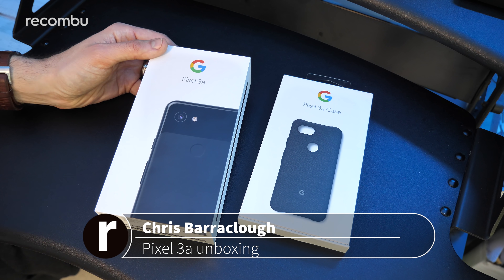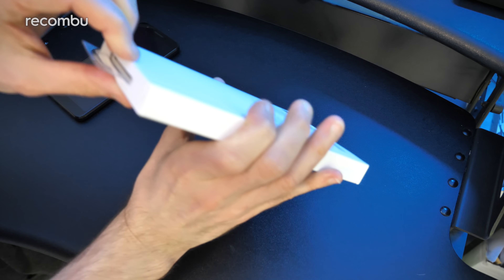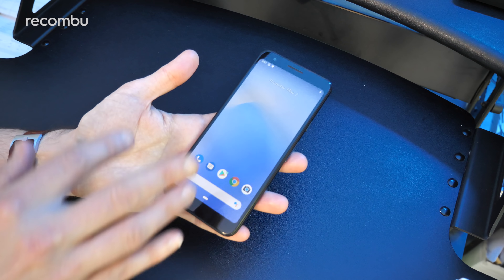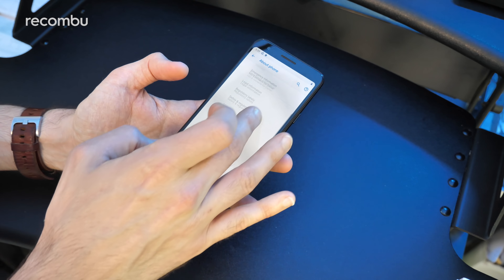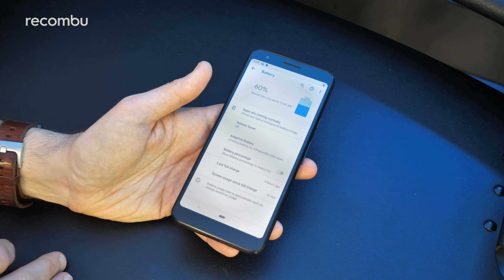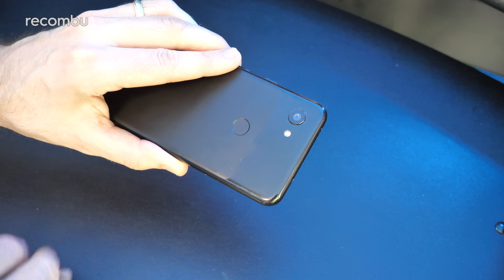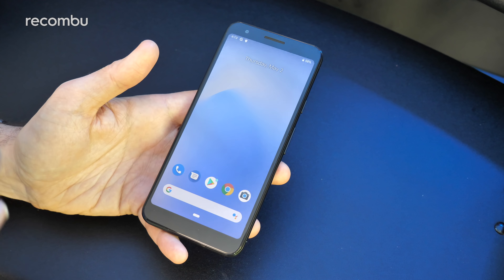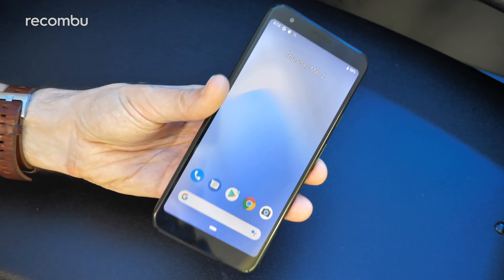Google Pixel 3a | Unboxing & Full Tour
Unboxing of Google's Pixel 3a mid-range smartphone, a £399 cut-price version of the Pixel 3 with almost the same brilliant camera tech and that stock Android experience. Here we show you what's in the box and tour the specs, software and hardware of the Pixel 3a, released today in the UK and globally!

My favourite Google phone of recent years is also the one with the lowest asking price. While the Pixel 3 and XL boast one of the best mobile cameras of all time, the 2019 Pixel 3a brings almost the same optics to the masses thanks to its affordable cost.

Specs-wise, you don't get the same top-end processor yet the Snapdragon 670 platform can blast through PubG Mobile effortlessly. The 3000mAh battery can just about see you through an intensive day, and Google's Android Pie OS offers plenty of useful features. Plus, I love that compact finish, thanks to the 'dinky' 5.6-inch display.

Check out my unboxing of the Pixel 3a XL model for a close look at the bigger brother of this 2019 pair. You can also see my full review of this blower over on Tech Spurt.